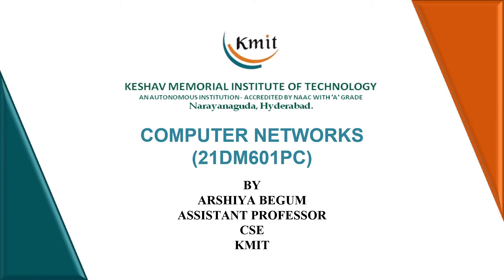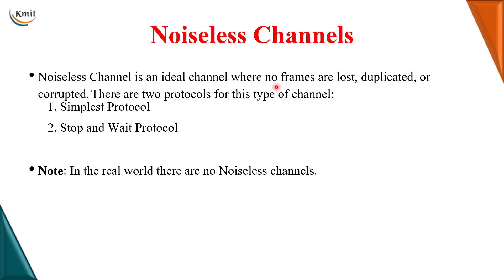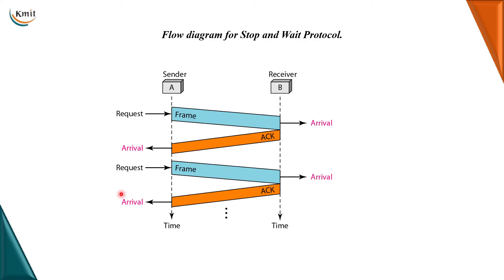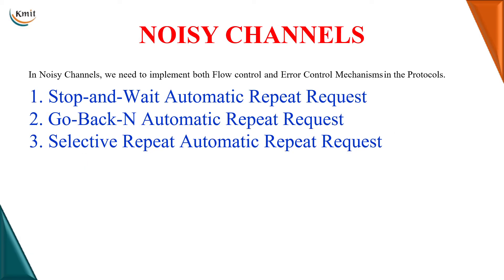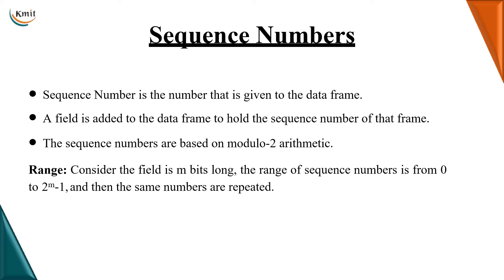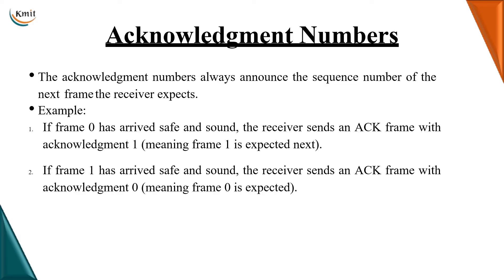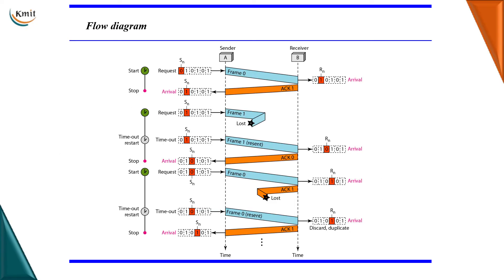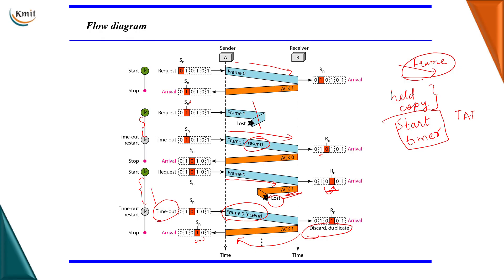UNIT - 2_Flow Control